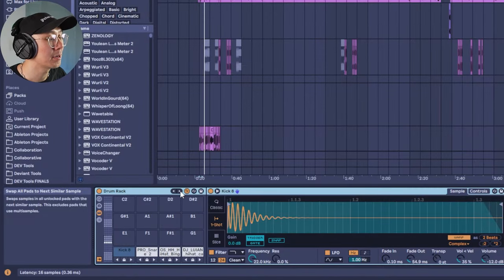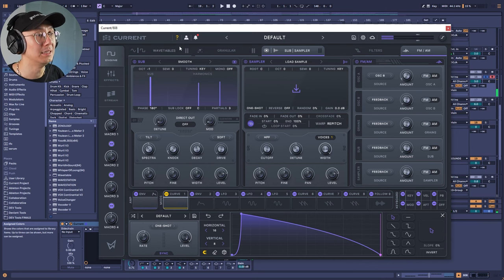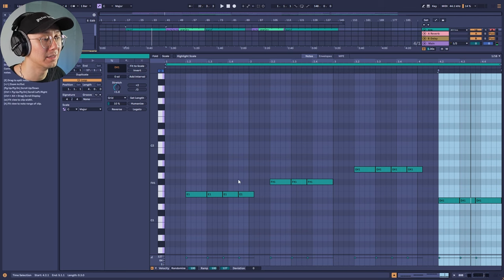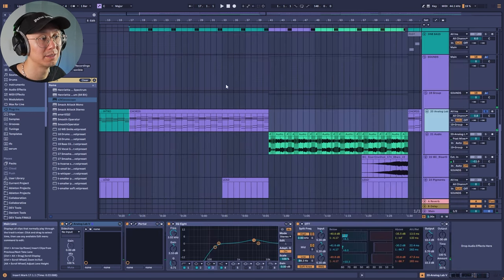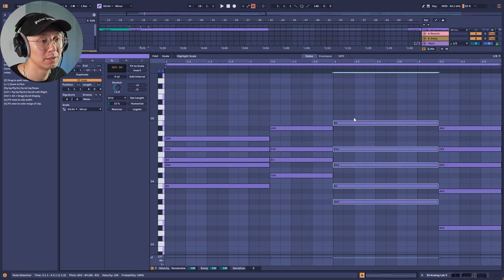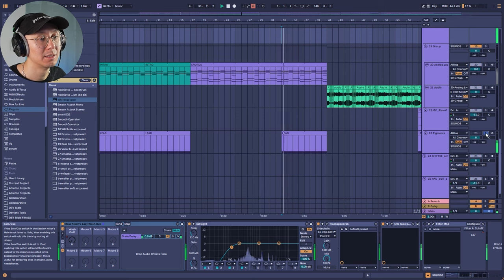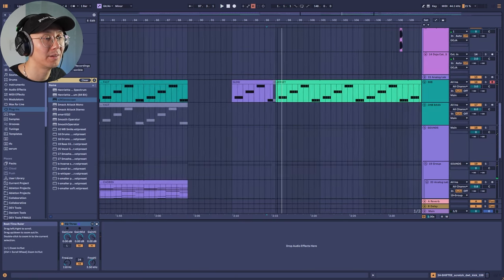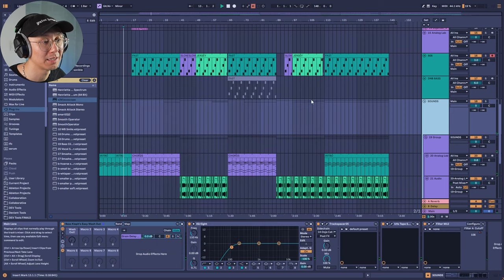AGORA HILLS REMIX... How I turned Doja Cat into DnB!!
I remixed Agora Hills into DnB using Ableton, Minimal Audio's Current, Arturia's Analog Lab and a few other plugins. A beginners guide to DnB production.

0:00 Intro
2:00 Acapella Extraction
3:19 How I made the Drums
5:18 Live 12's Similar Sounds Swap Feature is a Gamechanger
6:29 Beginners Production Classes
8:12 Controlled Swapping
11:15 How I came up with the bassline
12:22 How to create an 808 bass preset
19:55 Writing emotive chords that make the listener FEEL
27:41 The missing element - LEAD Synth
30:19 Movement and Arrangement
31:16 Part B of the Track
33:40 Chopping Up Audio
35:15 Arranging a Track with A and B